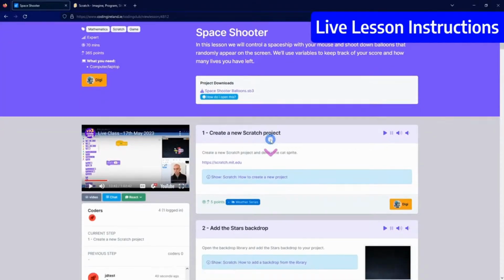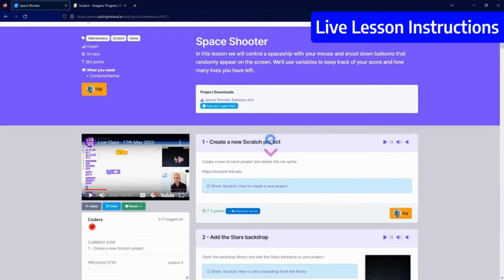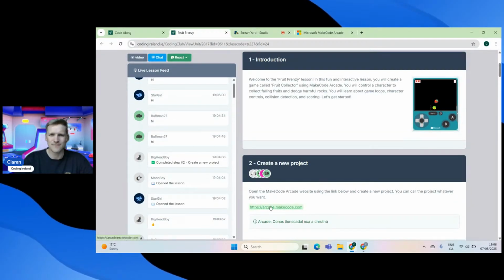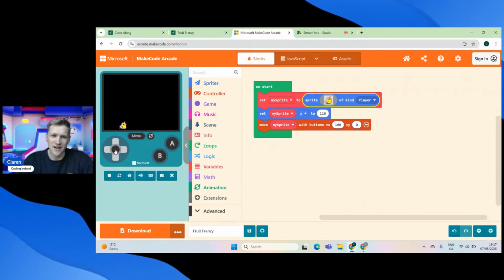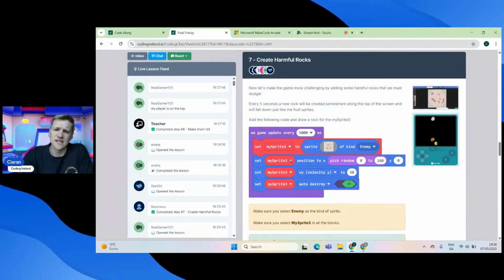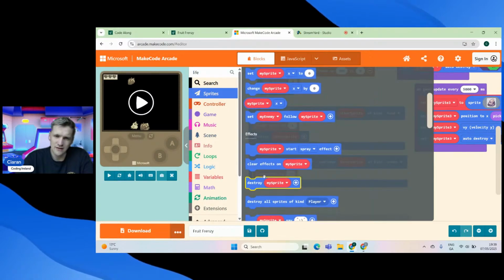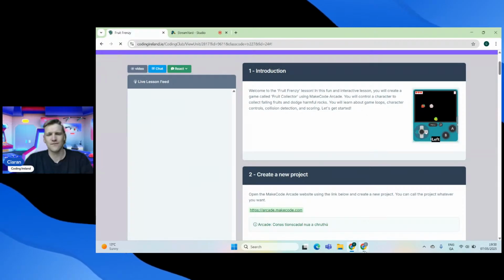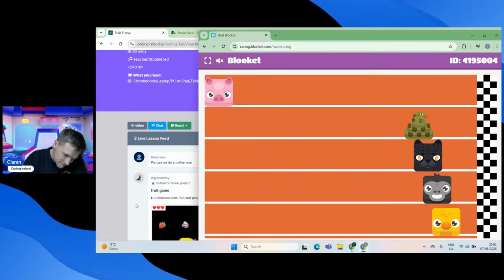Live Lesson - Fruit Frenzy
Collect falling fruits, dodge dangerous rocks, and create an exciting game while mastering coding skills!